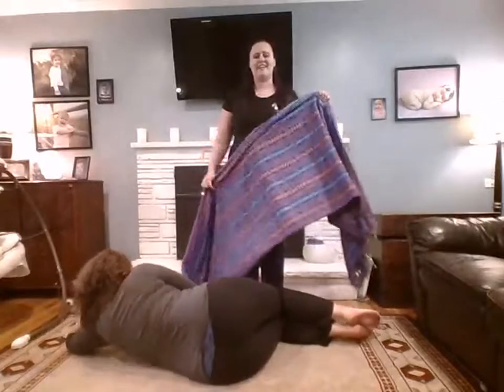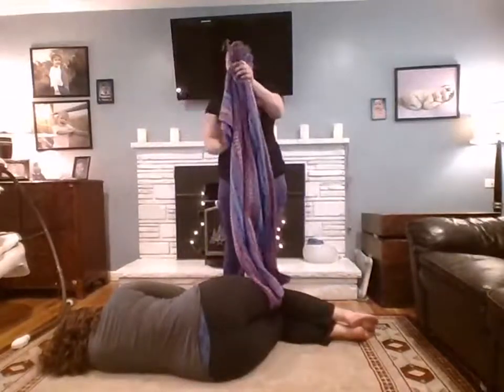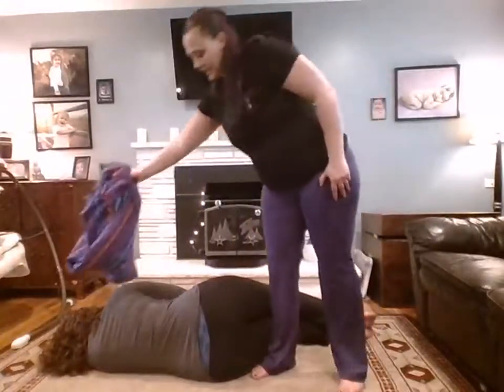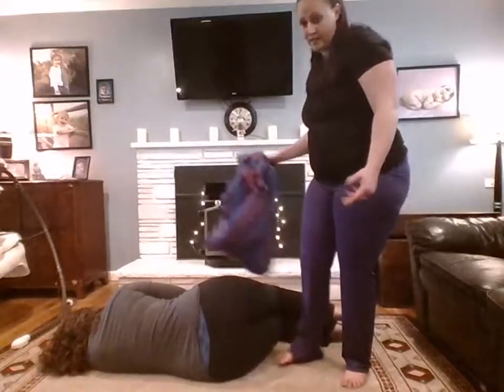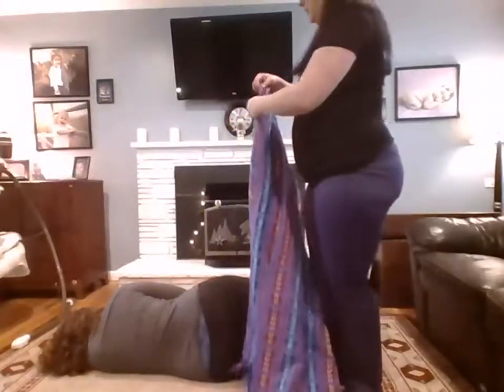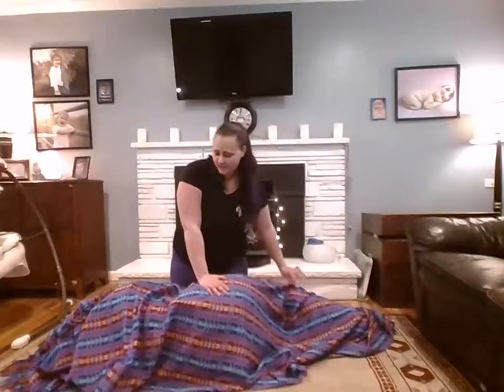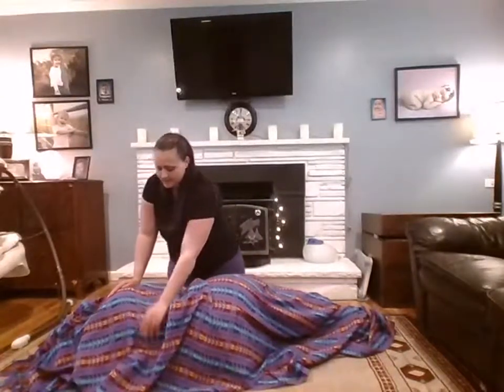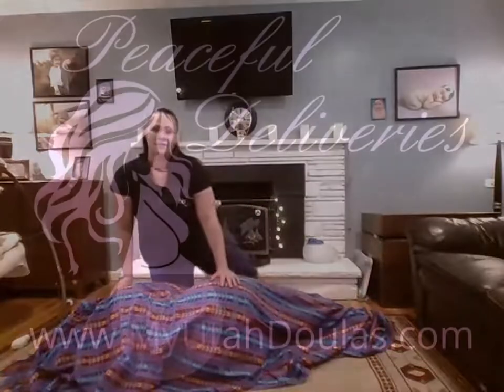Rebozo Technique - Lie Back & Relax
This rebozo technique helps mothers to relax during pregnancy and early labor.
Each one of our clients receive their very own rebozo for pregnancy, labor, and postpartum as a baby carrier.